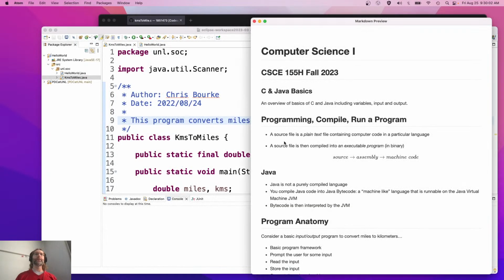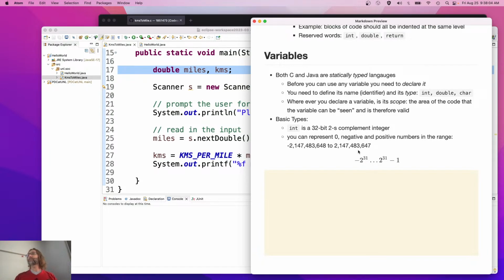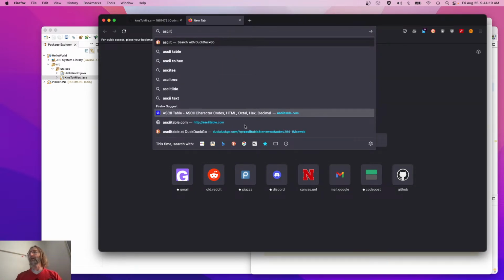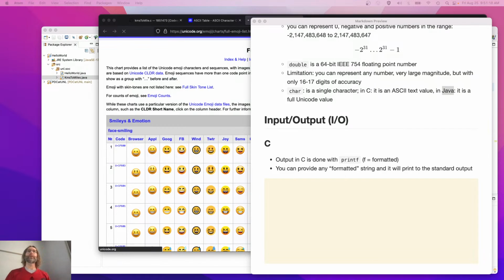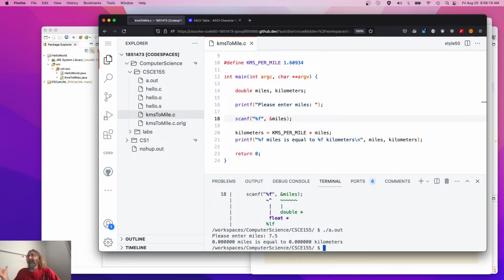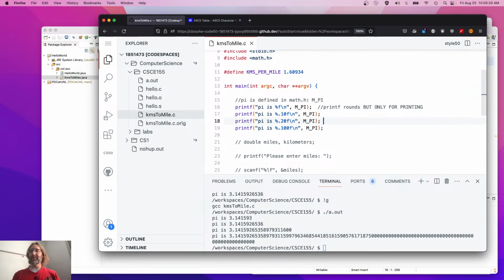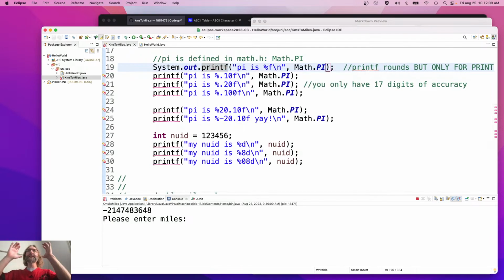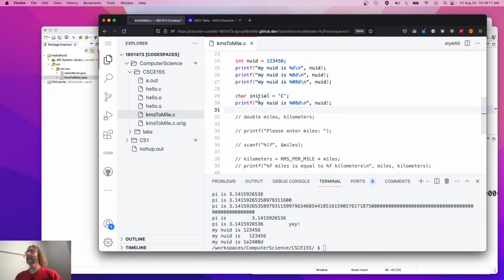2.2 - Basics (2023-08-25)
We continue with variables and basic I/O